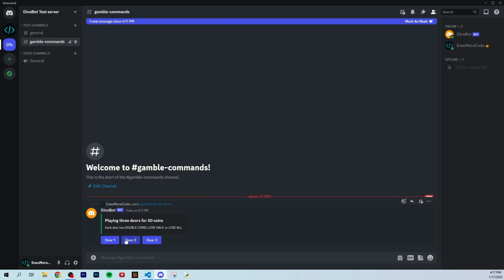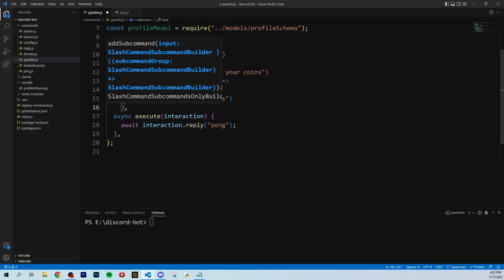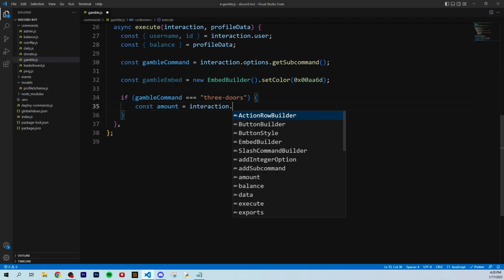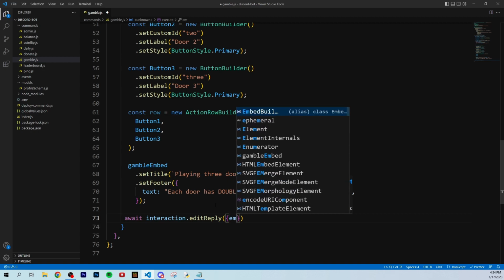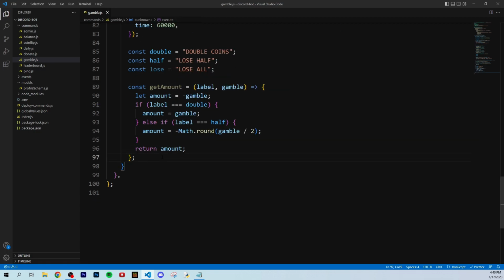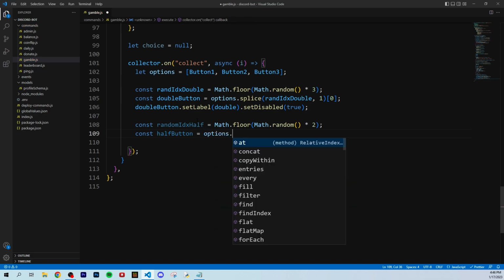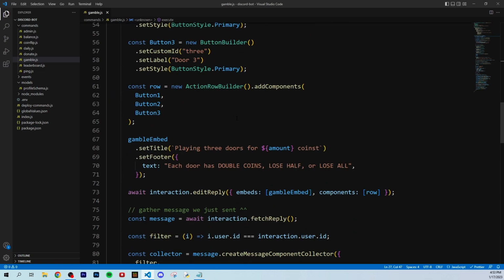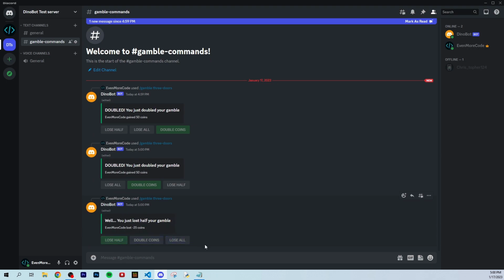Coding a Gamble Game For Your Economy Discord Bot (2023)